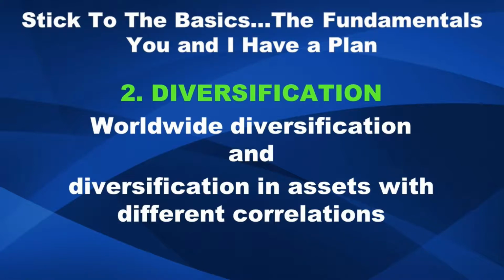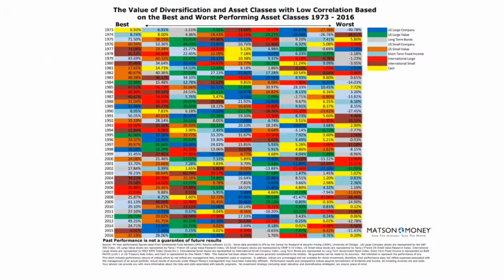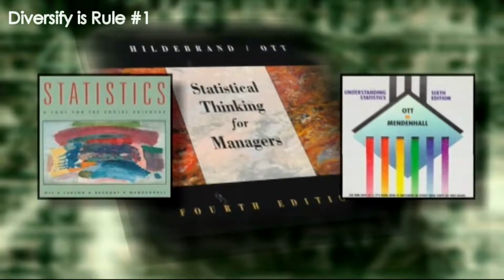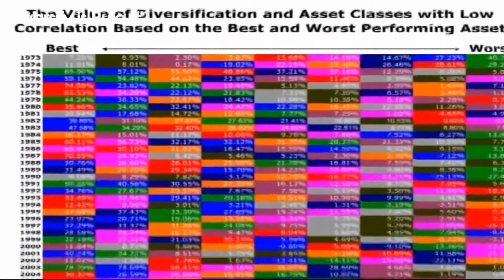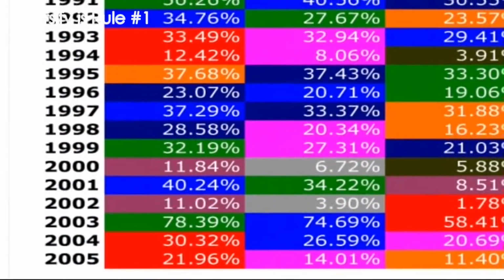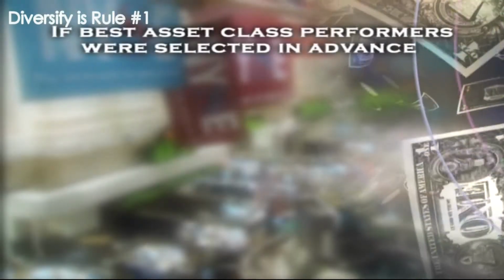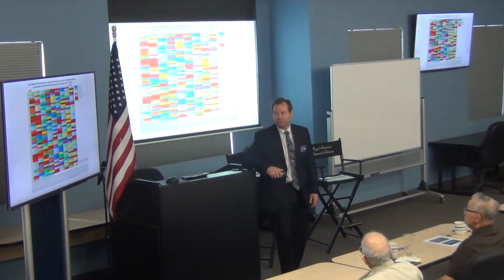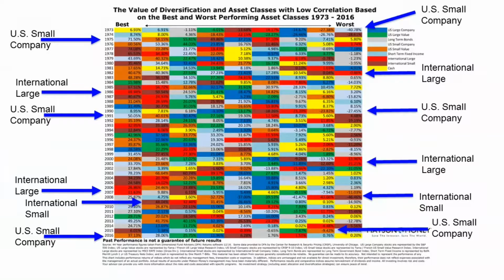If You Can Predict the Future, Diversification Is Unnecessary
Diversification is rule #1.
A classic timeless clip from 2006 for the archives, updated for 2017.
See attached chart for reference in the video.
We diversify because there is a lot of randomness in the future.

Past performance may not be indicative of future results. No current or prospective client should assume that future performance of any specific investment, investment strategy (including the investments and/or investment strategies recommended by Royal American Financial Advisors, LLC), or product made reference to directly or indirectly on this video will be profitable or equal to corresponding performance levels. All investing involves risks and costs, and clients may experience a loss or profit.

Different types of investment portfolios involve varying degrees of risk, from conservative risk, to moderate risk, to aggressive risk. Each investor should know the level of risk they can endure before investing. No client or prospective client should assume that the information in this video is a substitute for personalized individual advice from their advisor. Investors should consult their individual advisor/coach before acting on any subject matter in this video. Your advisor/coach can provide you with more information about the risks and costs associated with specific programs/investments.

The information in this video and text is based upon the views of Royal American Financial Advisors, LLC. Other persons may analyze investments and approach investing from a different perspective from what is reflected in this video. Nothing included heir in is intended to infer that the approach to investing espoused in the video will assure particular results.

Actual results of the accounts under our management may differ materially from any results shown in this video because of differences in account inception dates, account restrictions, and asset acquisition dates Also, it is not possible for any account performance to precisely match an index since indexes are unmanaged and investors cannot invest directly in any index. Historical performance results for investment indexes and/or categories generally do not reflect the deduction of transaction and/or custodial charges, or the deduction of any advisory fees, the incurrence of which would have the effect of decreasing historical performance results. Prospectuses and information about our investing strategies can be obtained and will be provided by Royal American Financial Advisors, LLC upon request.

Presentations conducted online pose a number of issues that in-person presentations do not. For example, it can often be difficult for a viewer to read the footnotes/endnotes to a presentation that was conducted live online on their computer monitor at home. In recognition of this, Royal American will provide any footnotes/endnotes to viewers upon request. Additional information can also be obtained from the mutual fund fact sheets, prospectuses, and websites, which will also be provided upon request. Information presented on this program is believed to be factual and up-to-date, but we do not guarantee its accuracy and it should not be regarded as a complete analysis of the subjects discussed. Discussions and answers to questions do not involve the rendering of personalized investment advice, but are limited to the dissemination of general information and may not be suitable for members of the listening audience. Consult your advisor for personalized investment and planning advice.